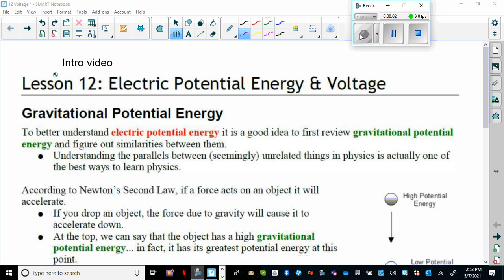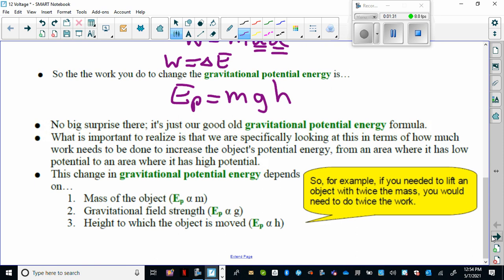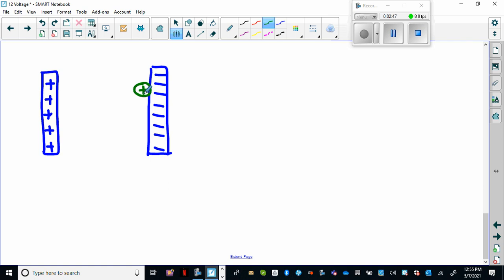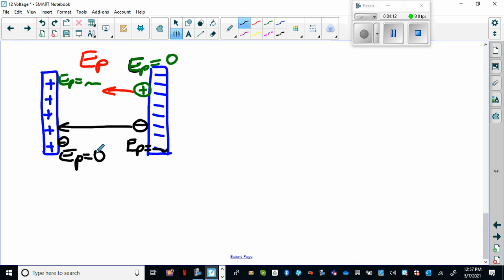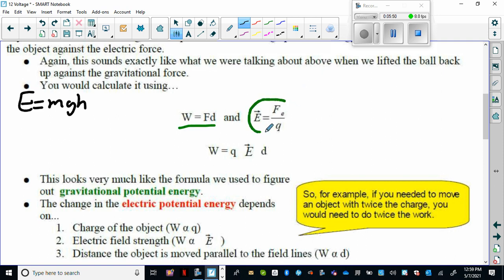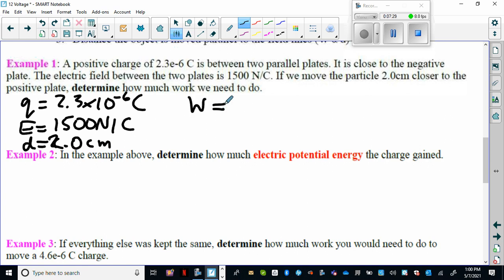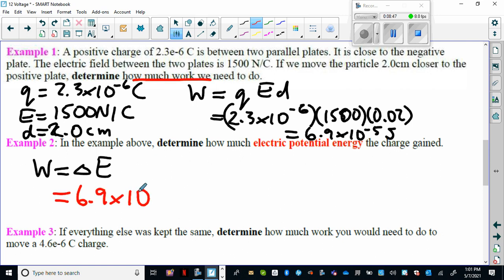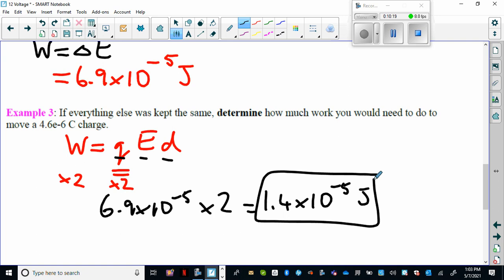Physics 30 Lesson 12-1